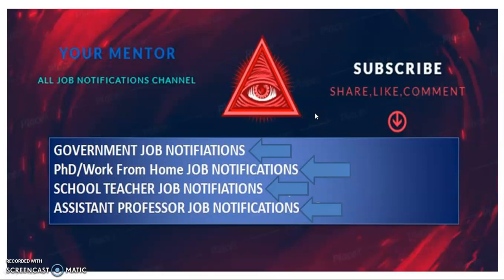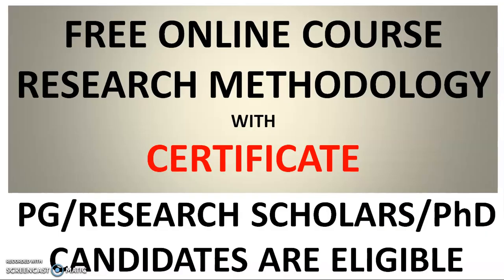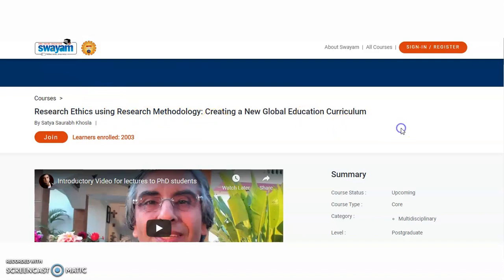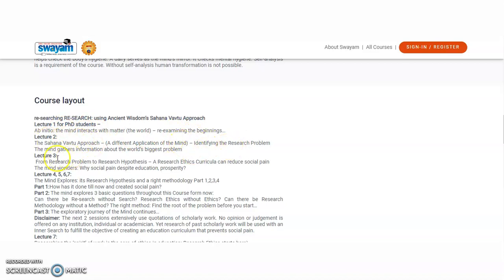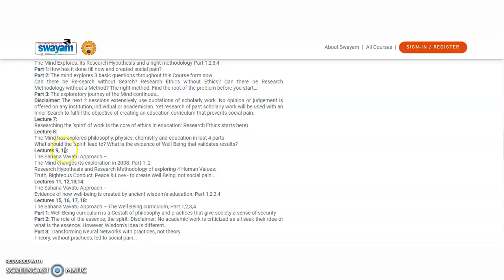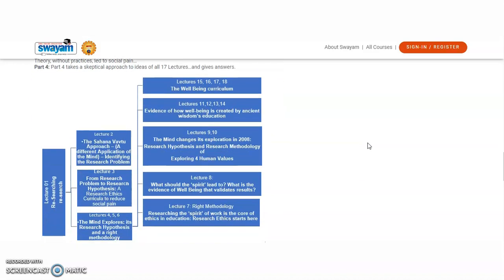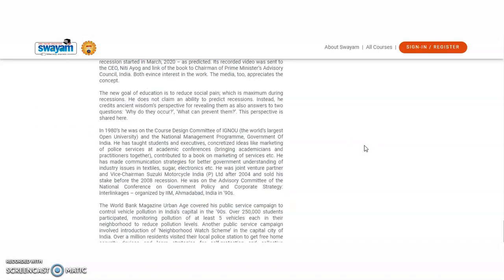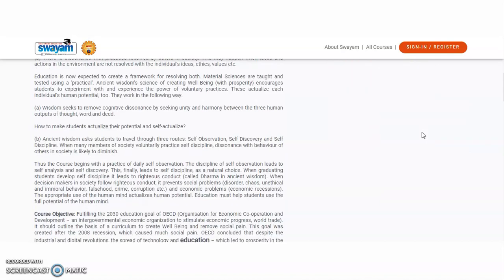Free Online Research Methodology Course With Certificate | UGC/AICTE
972 Lecturer Vacancies in Aided Colleges | Only PG | UGC NET/PhD Not Required | Up to Rs 1,42,400 pm